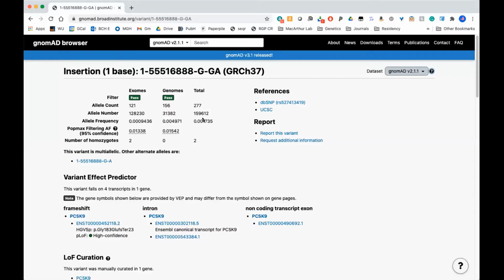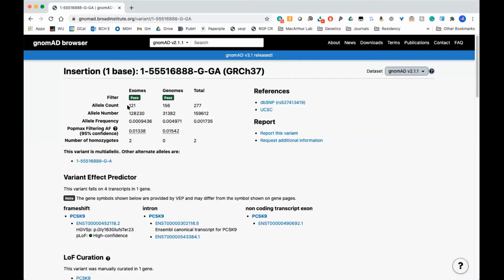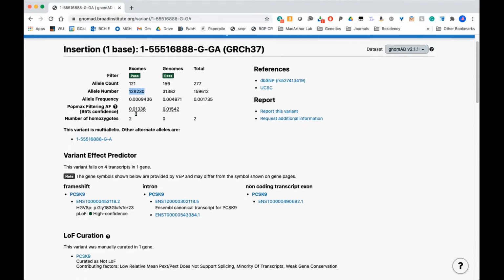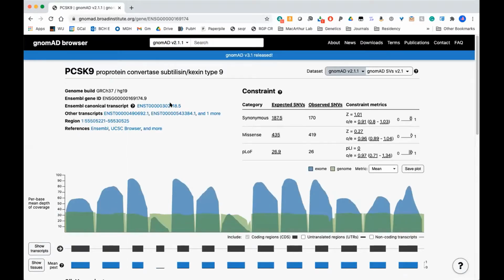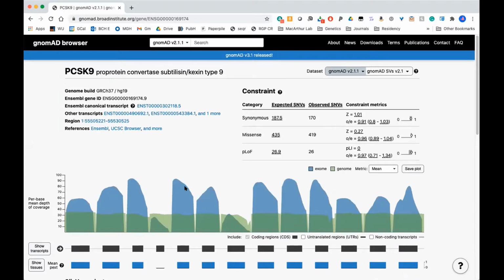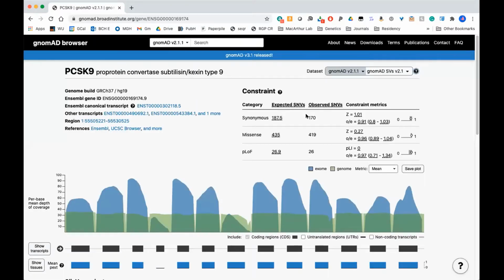Q&A - Use of the Genome Aggregation Database (gnomAD) (Anne O'Donnell-Luria)